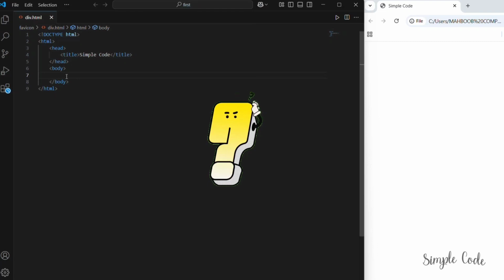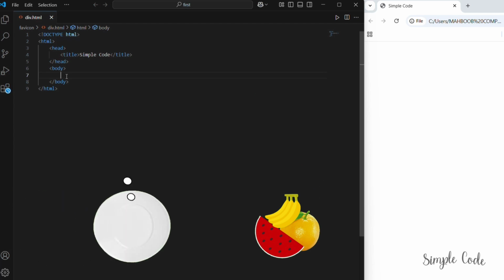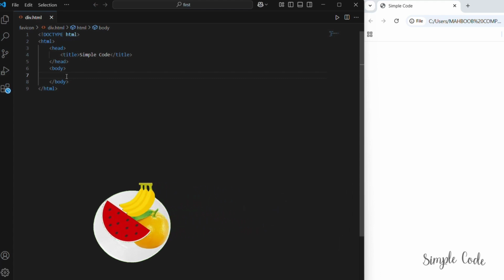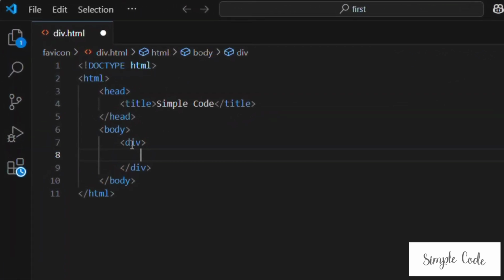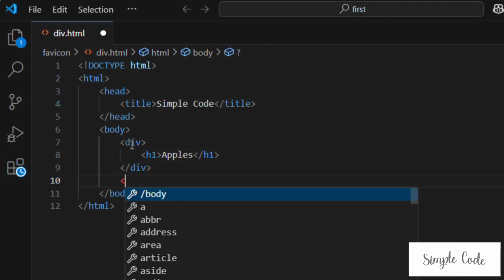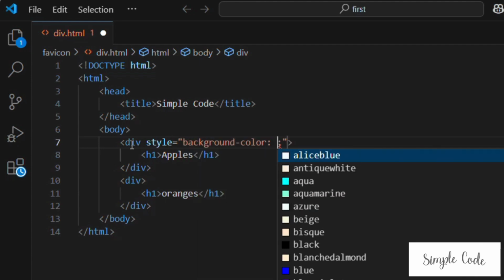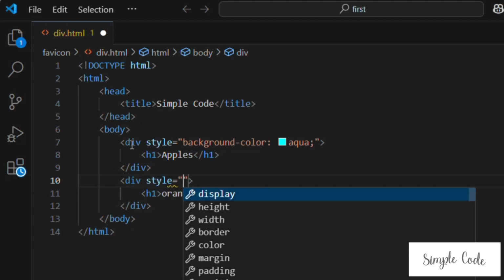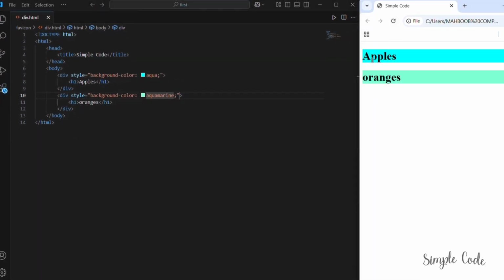What is a div in HTML? | Beginner's Guide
The div element is one of the most important building blocks in web development. In this video, you'll understand what a div is, why it's used, and how it helps in structuring your webpage layout.

📌 In this video:

What is a div in HTML?

How to use div for layout

Beginner-friendly example